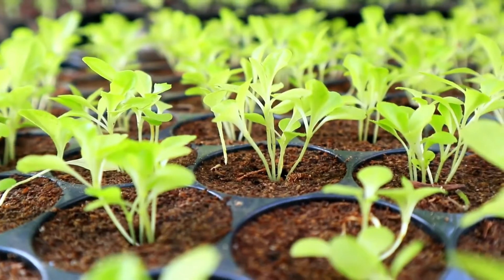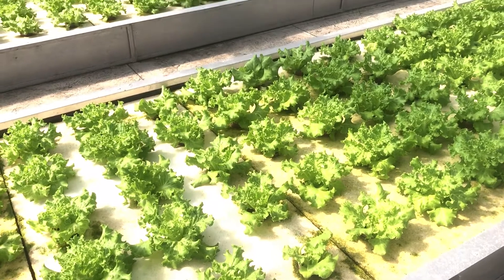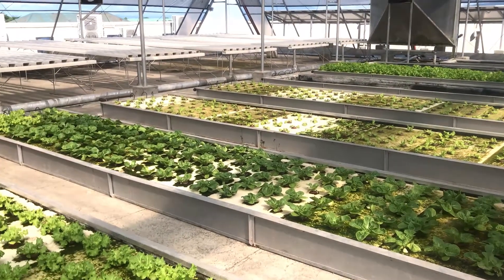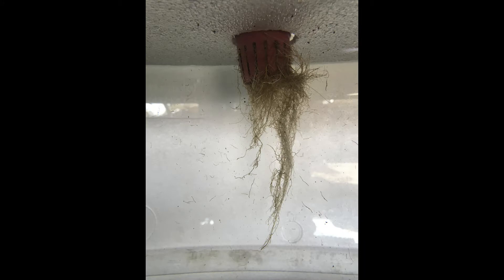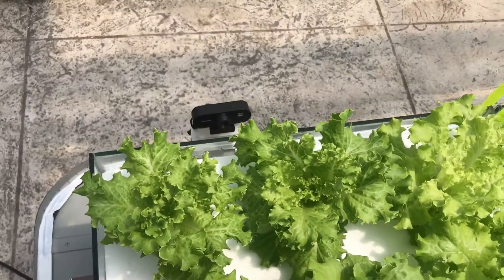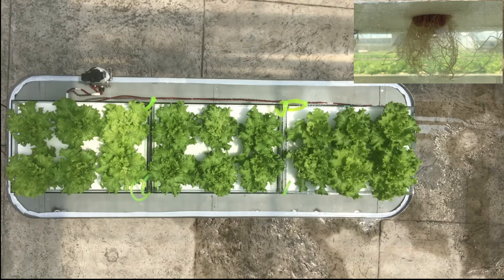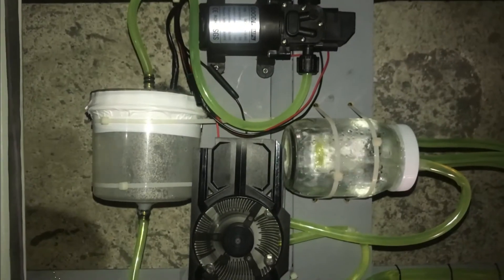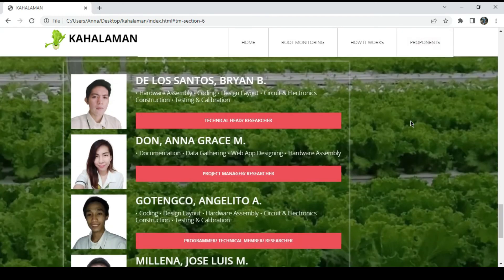Lettuce Root Development and Monitoring System Using Machine Learning in Hydroponics